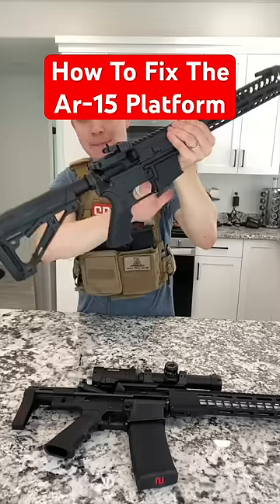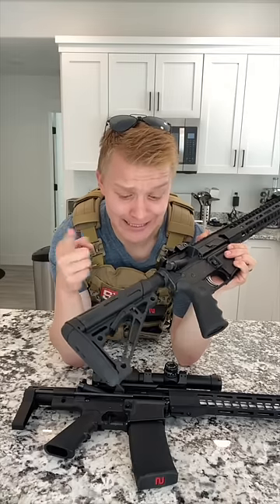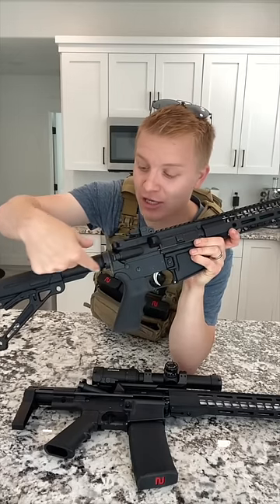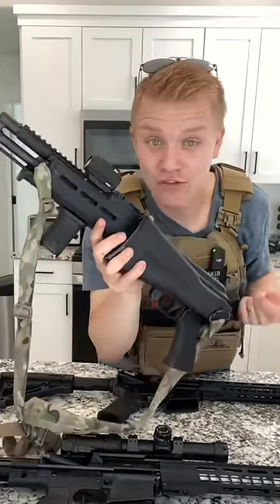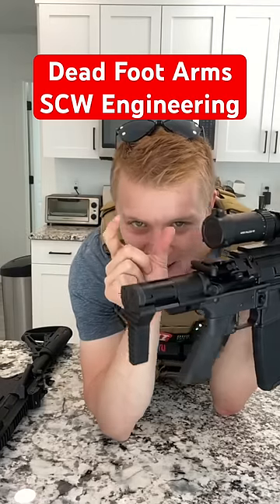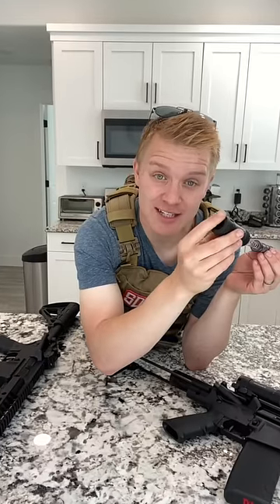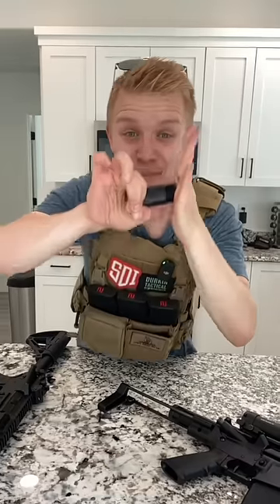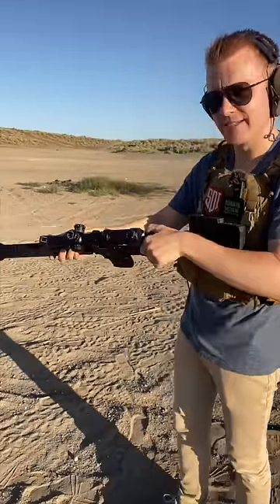How Is This Possible? *Dead Foot Arms Engineering*